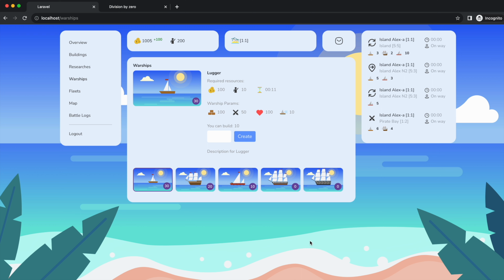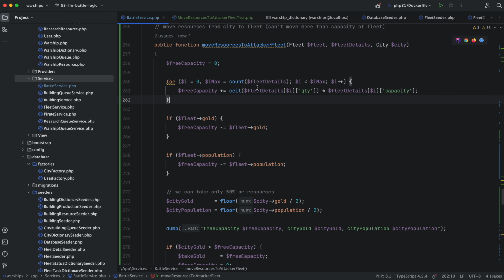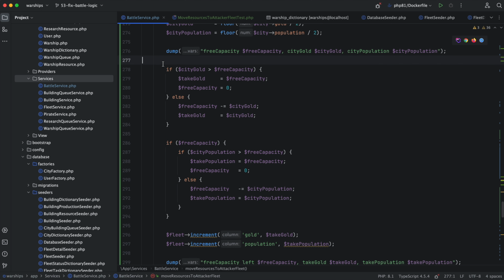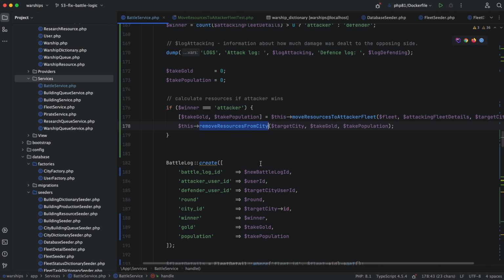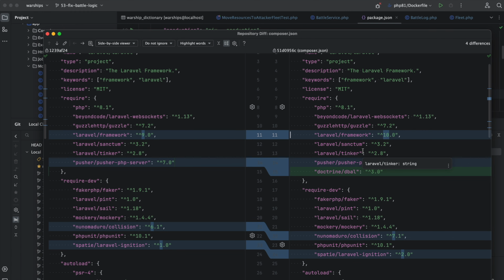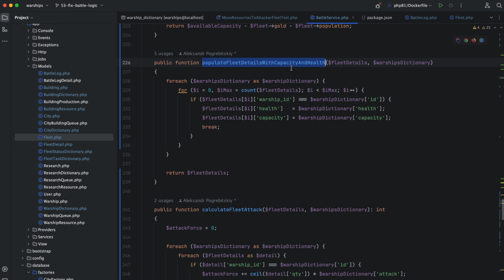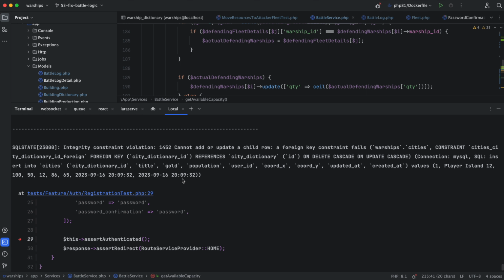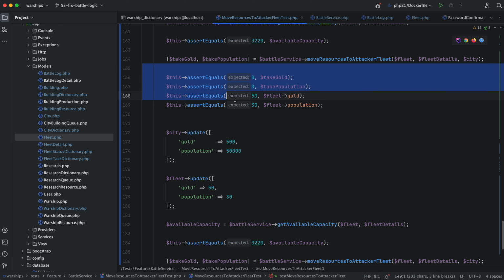53rd DevLog: Browser-Based Game with Laravel 10, React JS, and TypeScript, improve battle logic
Hi everyone!

In this exciting devlog video, I'll be showcasing my progress on a browser-based game built using Laravel, React, and TypeScript. I'll be taking you through the implementation of a brand new design that I created using Figma.

So sit back, relax, and join me on this exciting journey as we bring this browser-based game to life!

Happy viewing!

If you're interested in following along, you can find the code for this project on my GitHub page.